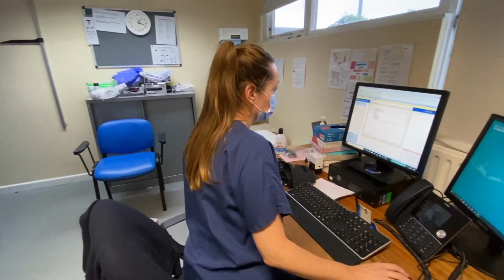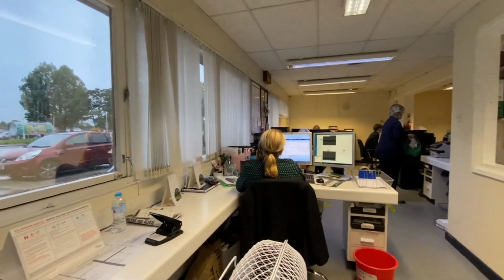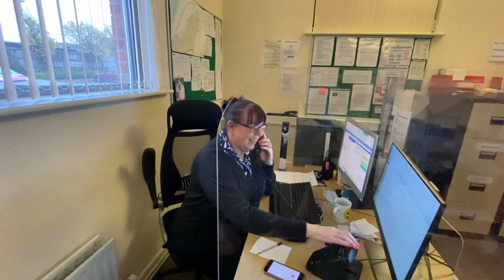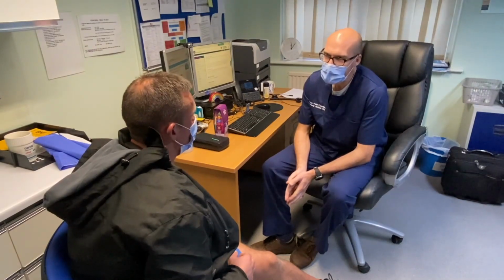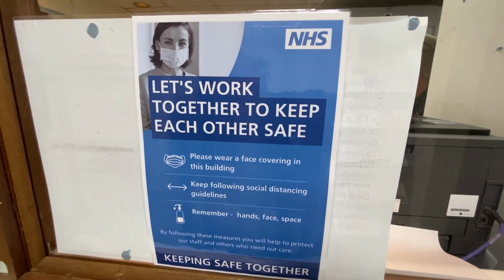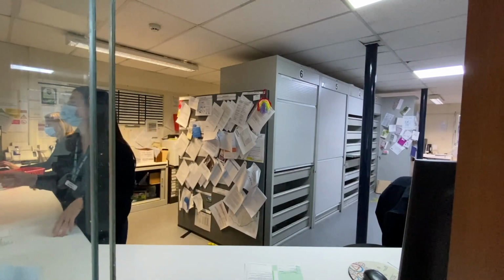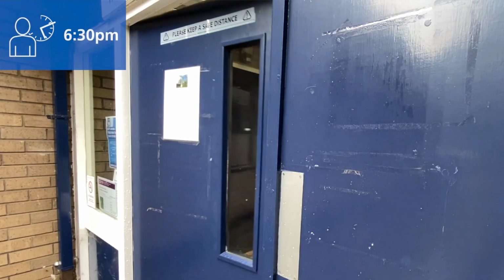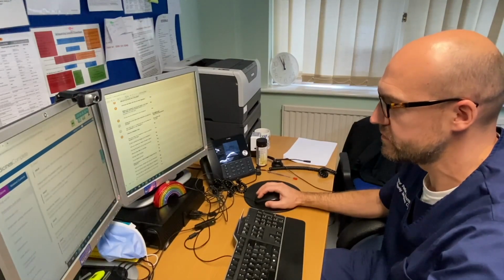How your GP practice is working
Join Dr Pete Chamberlain for a day in a GP practice, to find out more about how GP practices and staff are currently working to help you get the care you need.